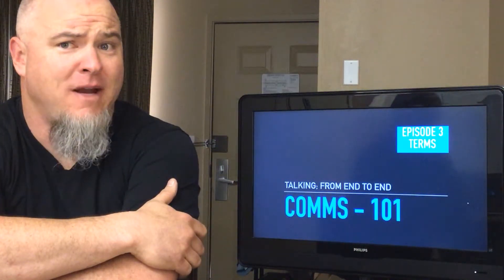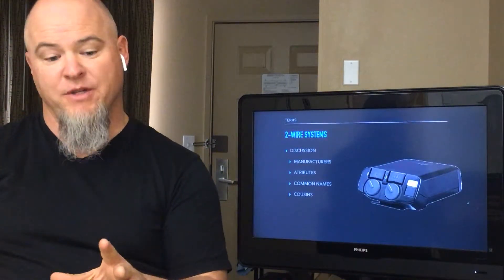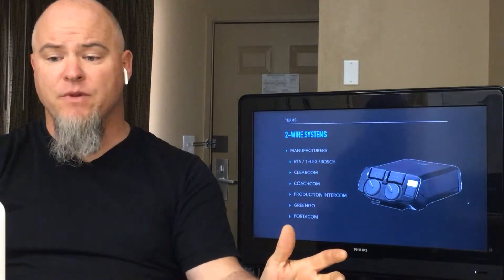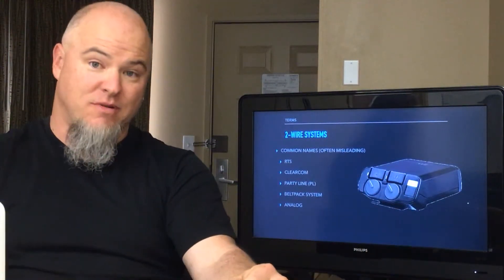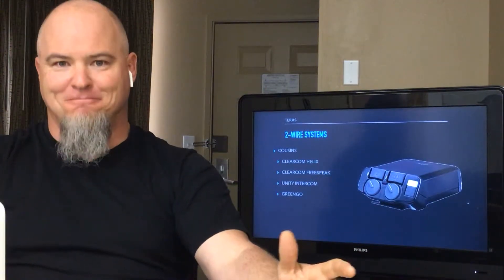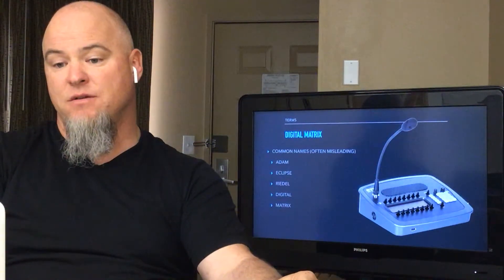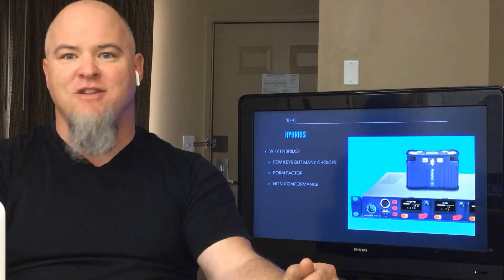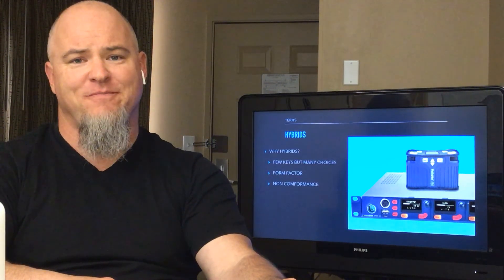“Terms” episode 3 Comms - 101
A discussion of terms that can inform or mislead those in talking about intercoms.